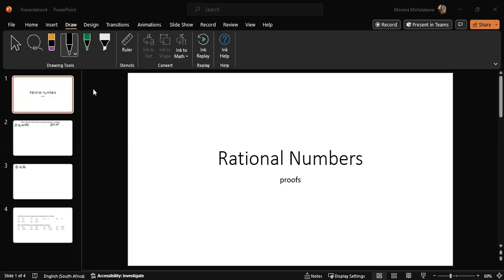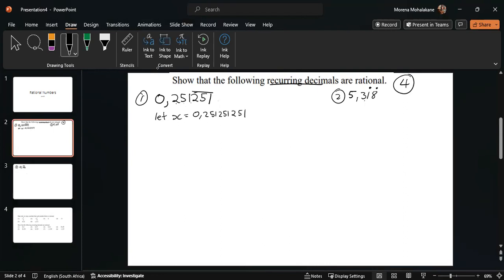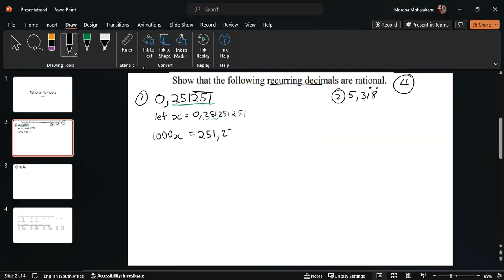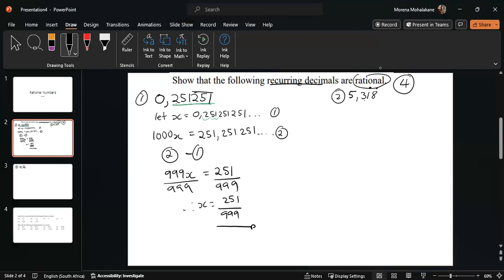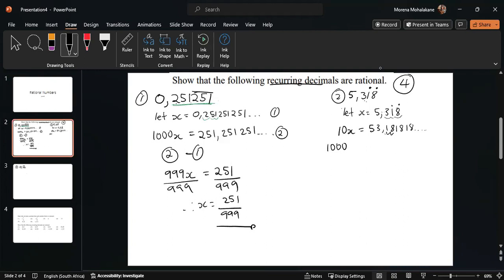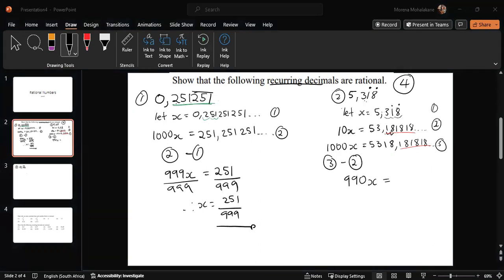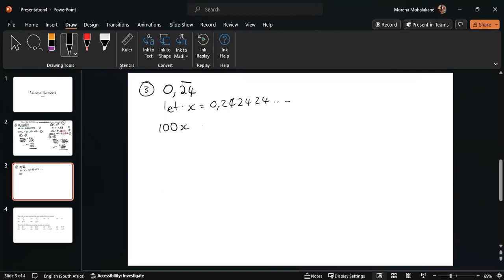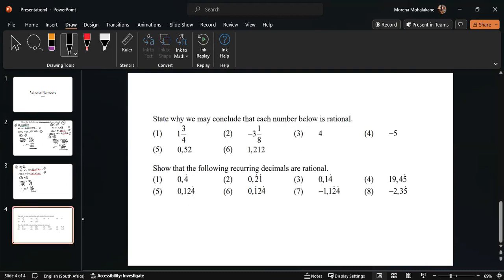Showing That a Decimal is a Rational Number.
Converting recurring decimals to a fractions